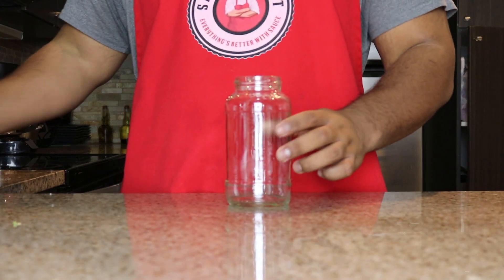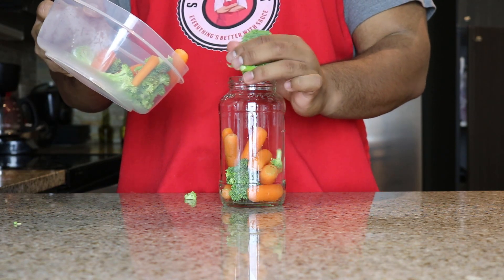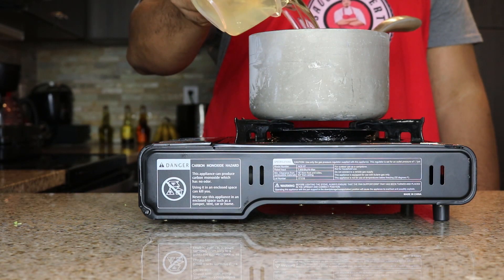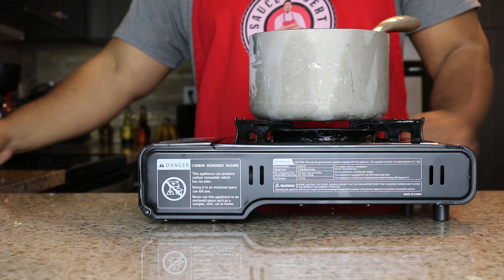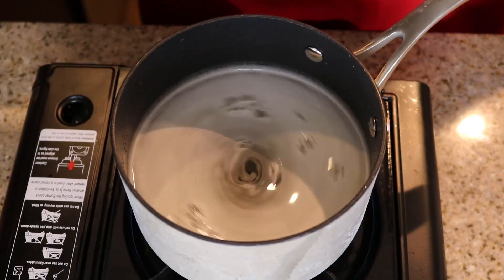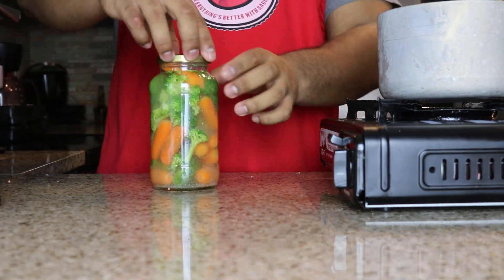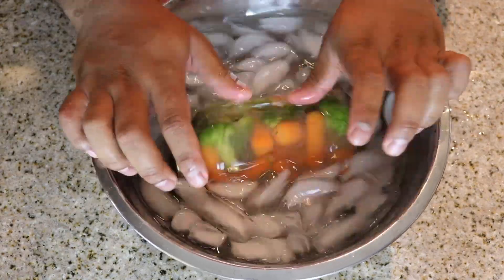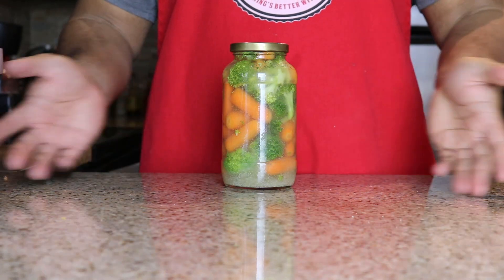Pickled Vegetables: Quarantine Prep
Preparation is half the battle. Y'all stay safe out there!